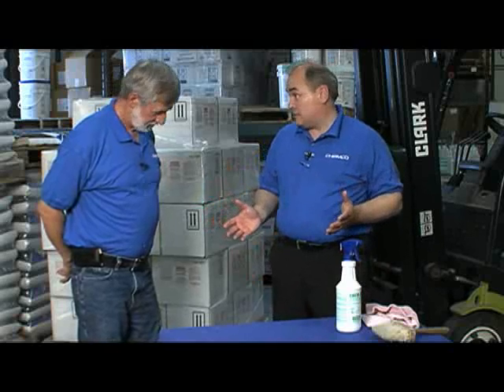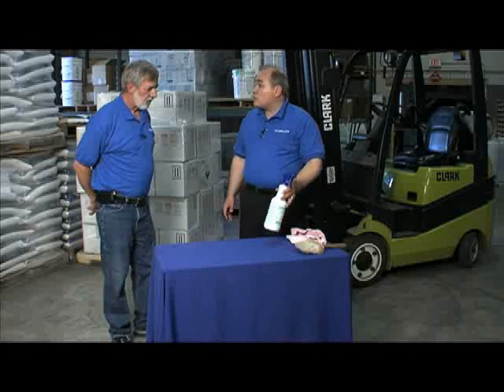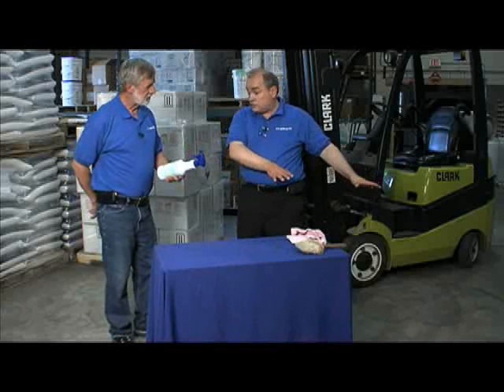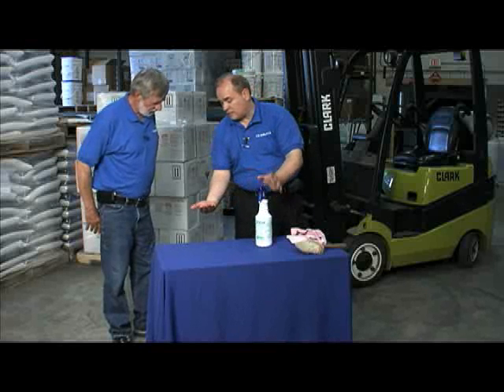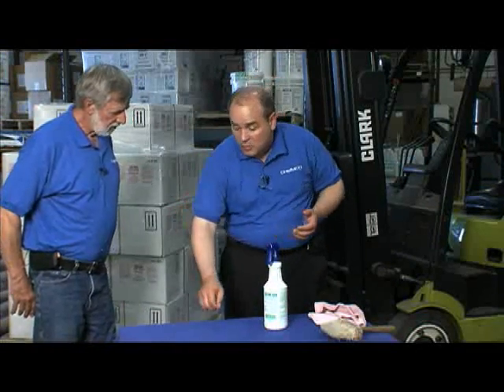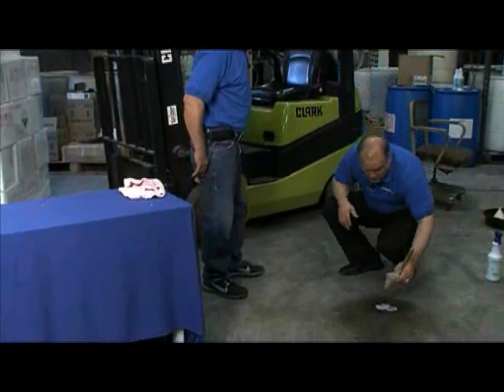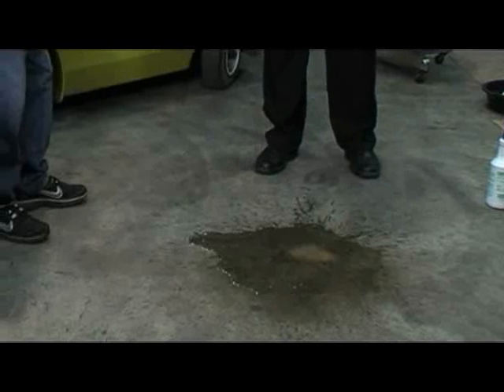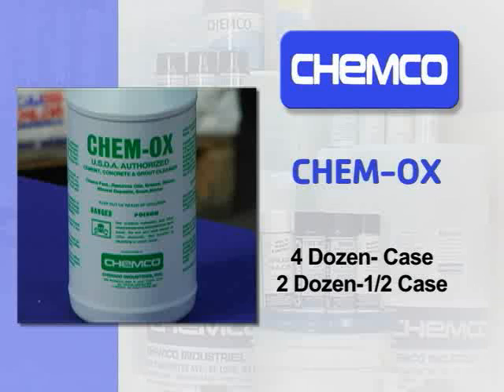CHEMCO Product: Chem-Ox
Demonstration of a Chemco Corp Product Chem-Ox, discussing the benefits and components.
CEO and President: Kamal "Doc" Yadav